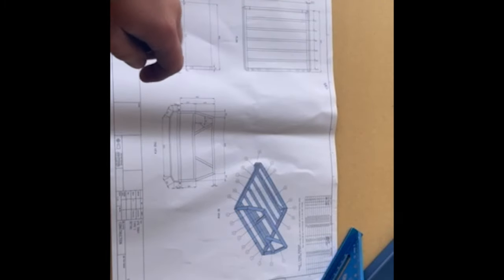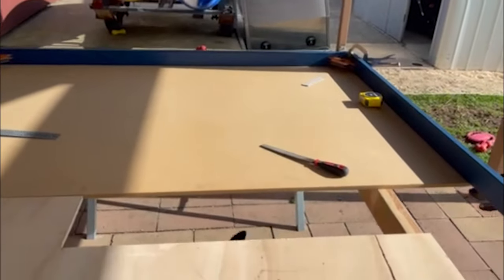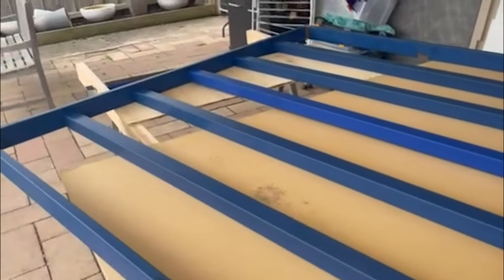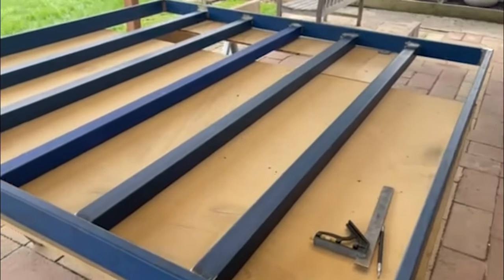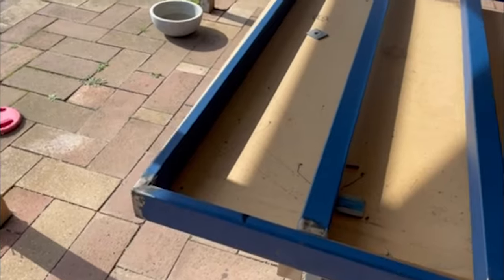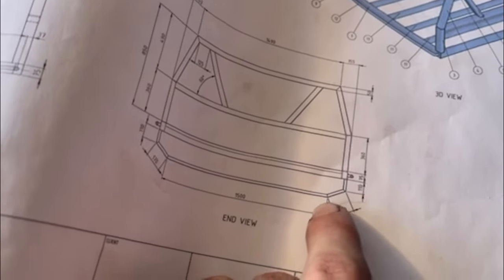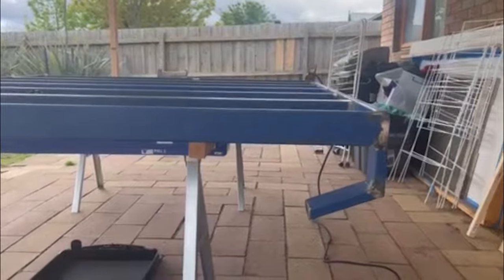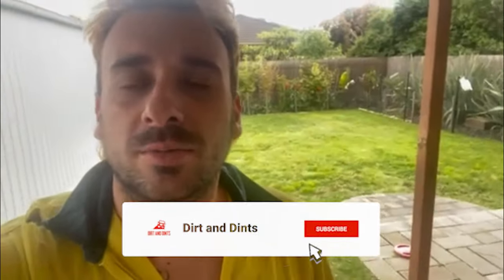DIY tray: How to build a custom 4x4 tray to suit canopy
Firstly Id like to say welcome to the New Dirt and Dints Youtube Channel! In our very first episode we start the process of building a brand new custom tray for my 2005 Mitsubishi MK Triton. We first take a look at some 3D drawings I received of  new custom tray we will be building. With the plans it starts our DIY process of building the tray and it can help you at home build a tray for home. The 4x4 that the tray will be going on is a dual cab tray and it will measure 1600mm long by 1775mm to accommodate an aluminum canopy from arrow toolquip. After we checked out our plans made up a plan to attack the build we start by building the sides of our tray. The materials we use for the sides are 75mmx25mm by 3mm thick RHS. Once the sides are all welded together we then start to put in the main supports for the tray. Once the tray is all finished we will have a absolute 4x4 overlander super tourer on our hands.